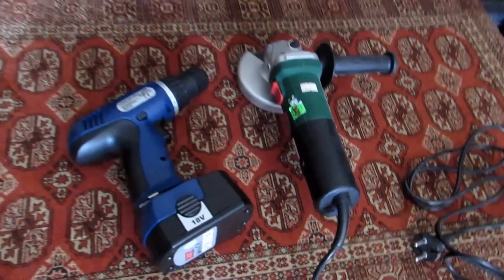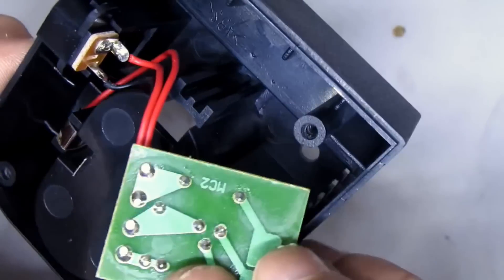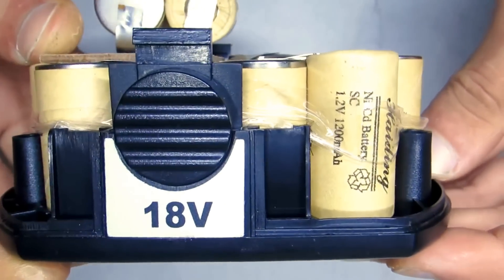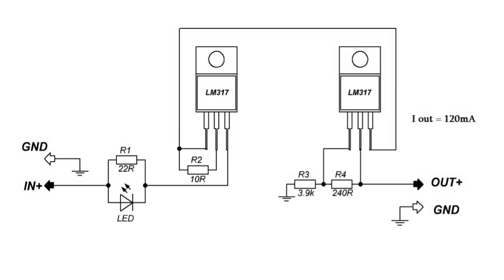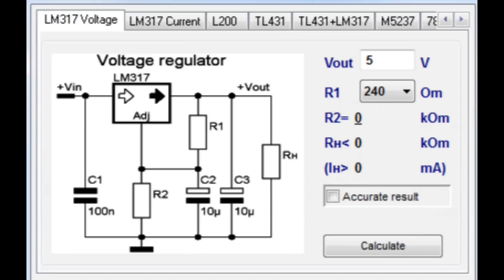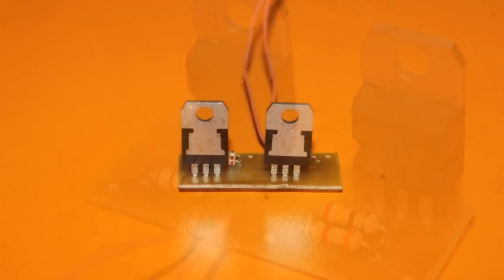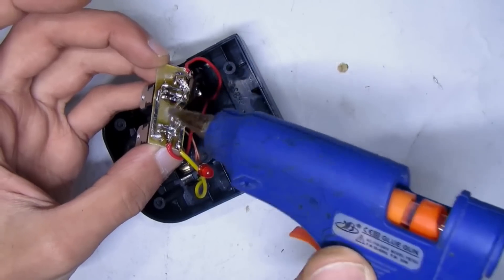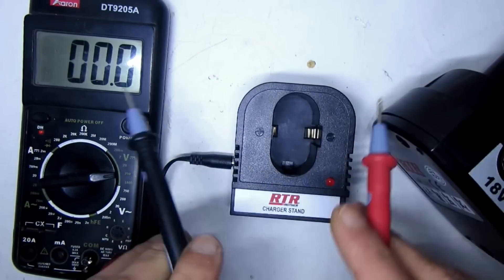Do you have electric tools? This for you!